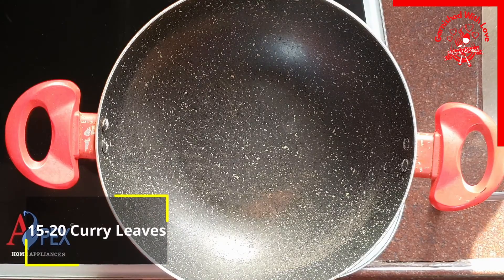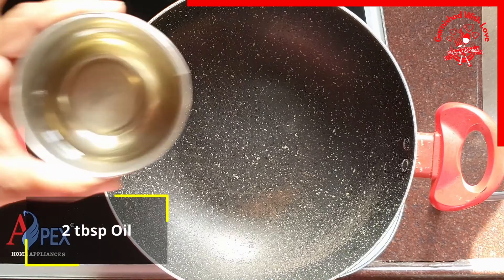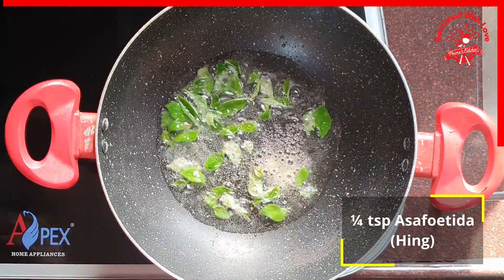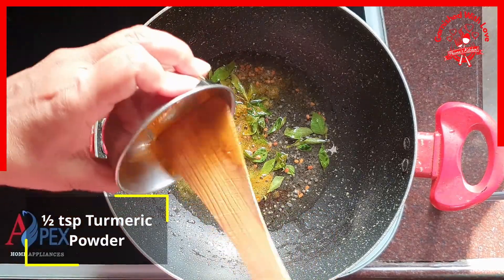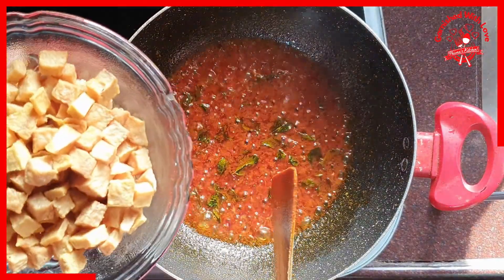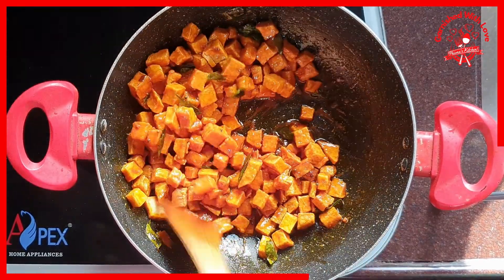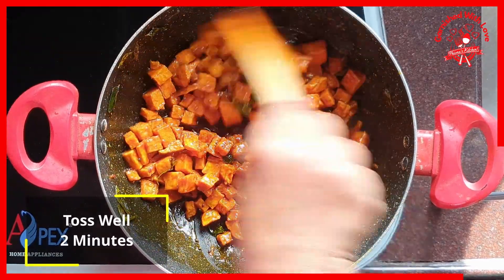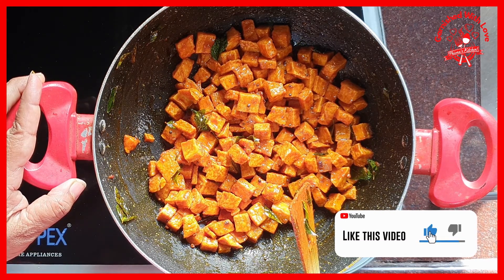How to make Fried Yam (Suran) | Tasty Simple Veg Recipes | Garnished With Love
Diced yam, fried crisp and tossed in a flavourful spice mix and tamarind juice gives you the best ever Yam (Suran) Veggie you could ask for. Use this as a party snack or a side-dish and enjoy the compliments of your guests

Preparing the Yam:
Cut into small cubes; Soak in salty water for an hour; Drain and deep fry until crisp.

Ingredients:
2 tbsp Oil
¼ tsp Mustard Seeds
20-30 Curry Leaves
¼ tsp Asafoetida (Hing)
¼ tsp Methi Seeds
½ tsp Turmeric Powder
½ tsp Chilli Powder
½ tsp Jaggery
2 tbsp Tamarind Pulp
¼ kg Yam (Suran)